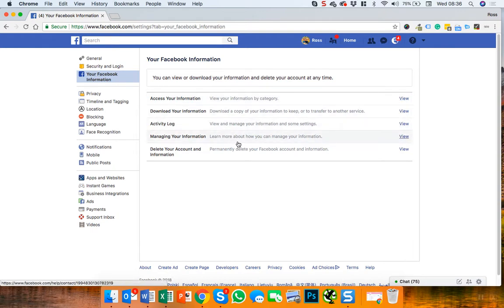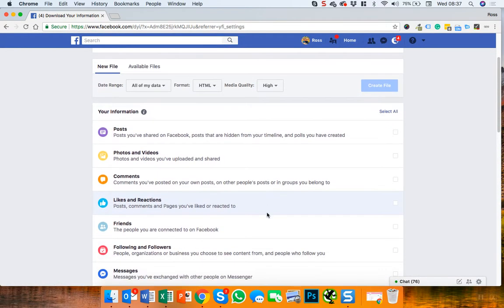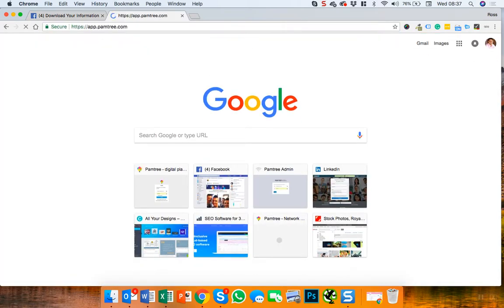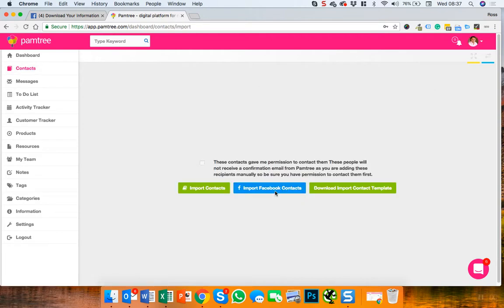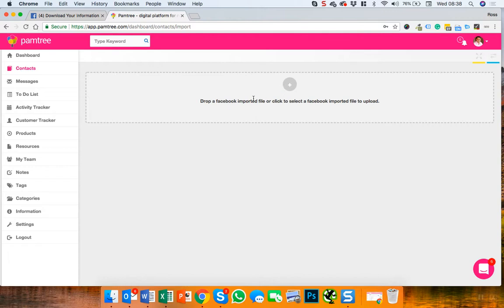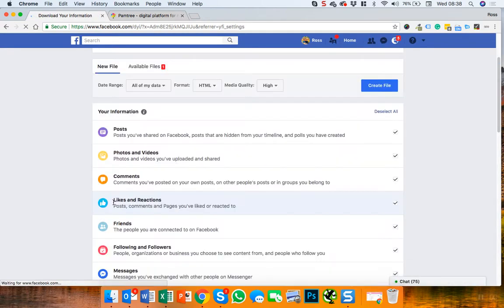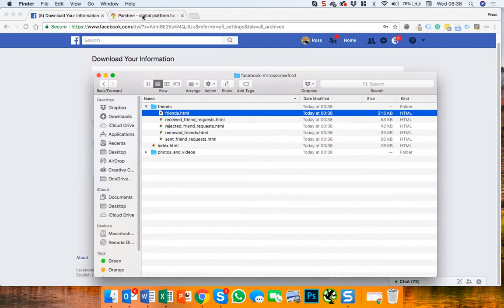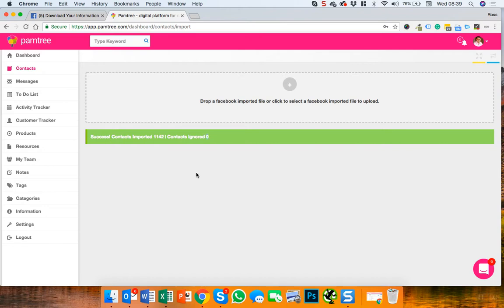How to export Facebook contacts and import in Pamtree - Pamtree MLM App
How to export Facebook contacts and import in Pamtree